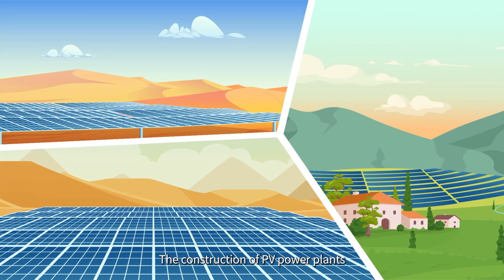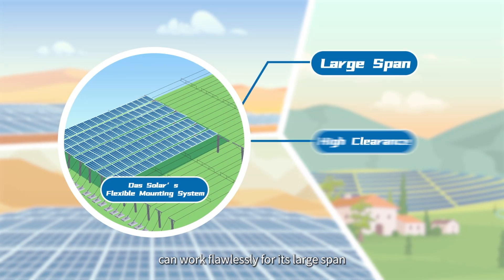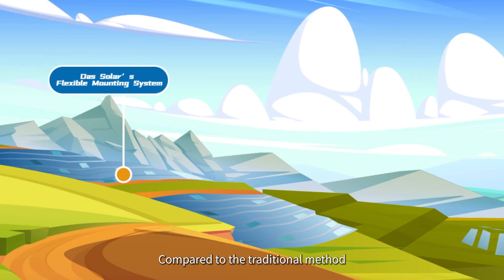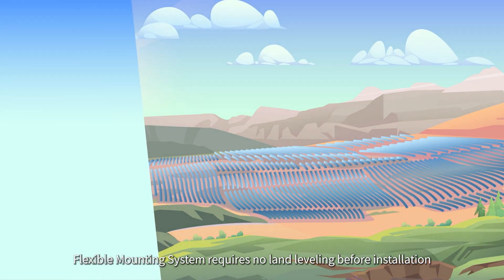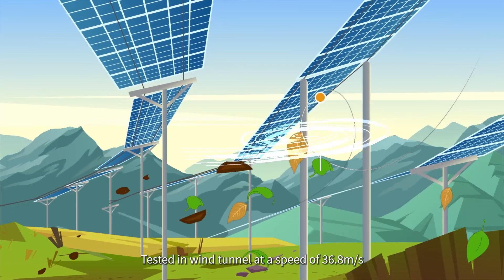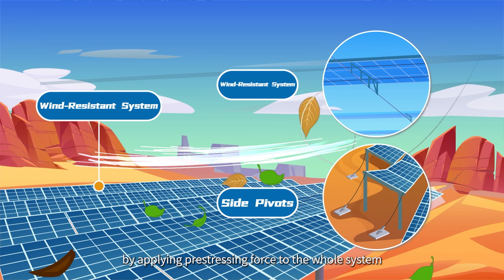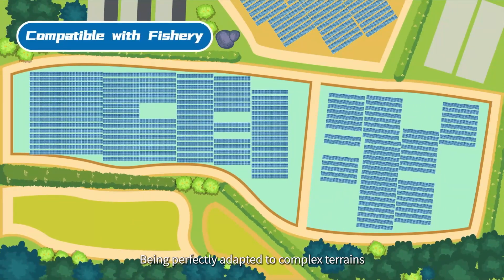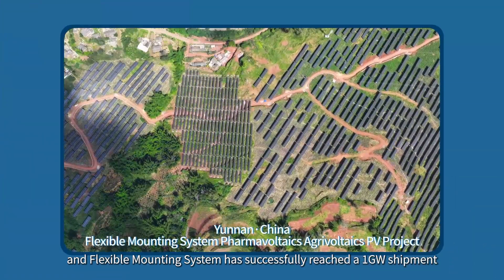DAS Solar Flexible Mounting System Introduction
Can DAS Solar's flexible mounting system be installed on hills, in deserts, or on limited land? Absolutely!

DAS Solar spotlight on extreme environments:

-Large span
-High clearance
-Enhanced safety

Watch the video to see how our flexible mounting system is perfectly suited for challenging conditions. Discover the innovation that makes it all possible!